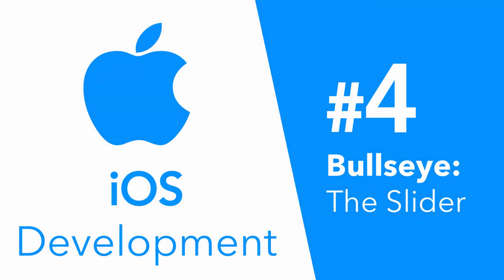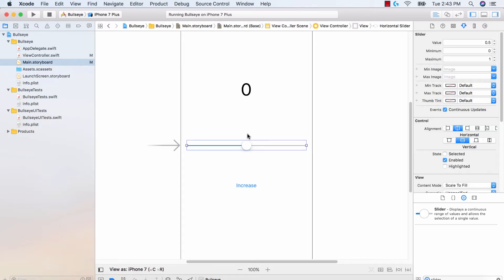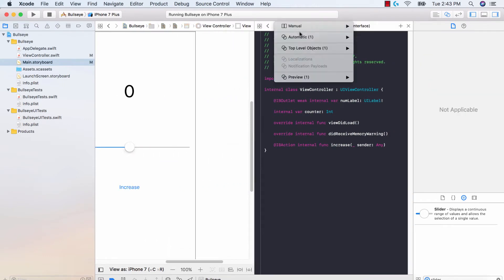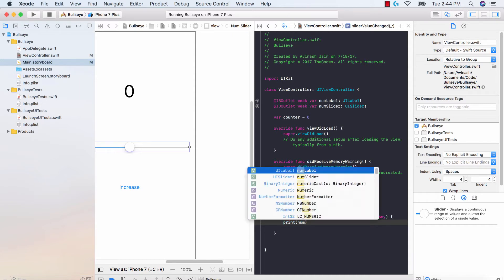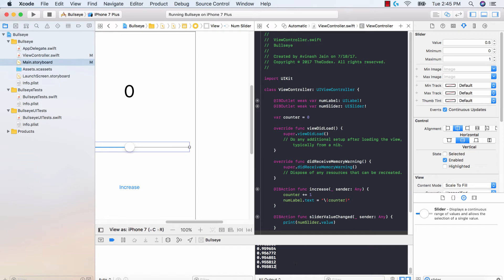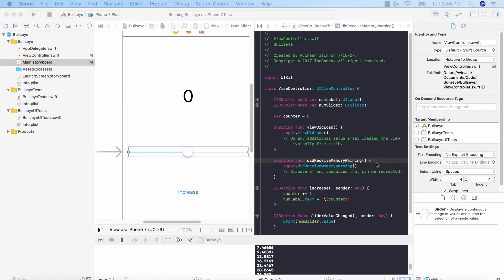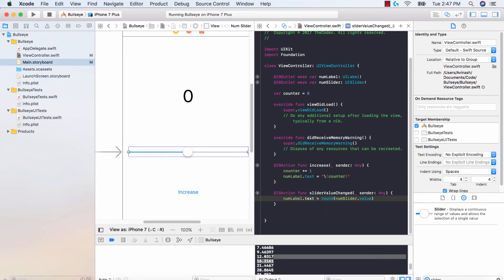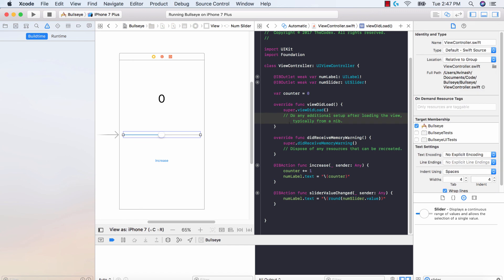Our first iOS 11 Application: Bullseye #4 - The Slider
Vibe coding web applications with Claude Code? Speed up your workflow ... A series of iOS 11 Development tutorials that will teach how to create our first application - Bullseye! In part 4 we'll learn about the slider UI element and add it to our application!